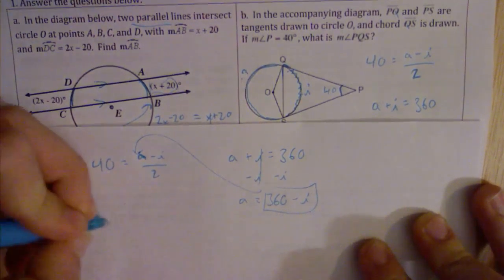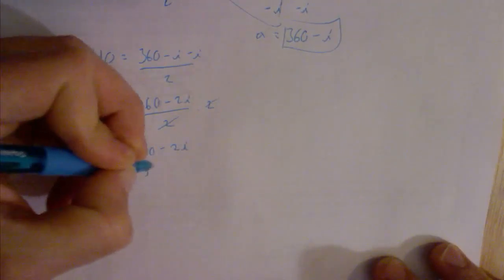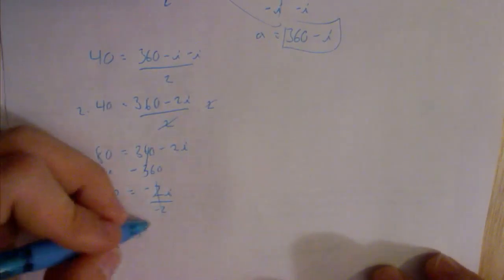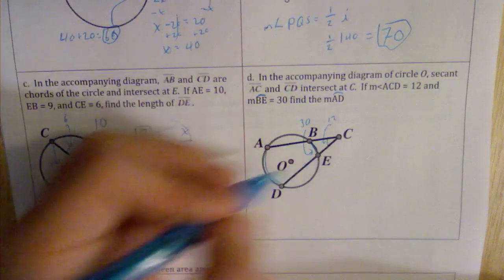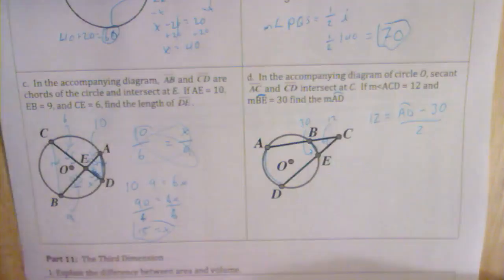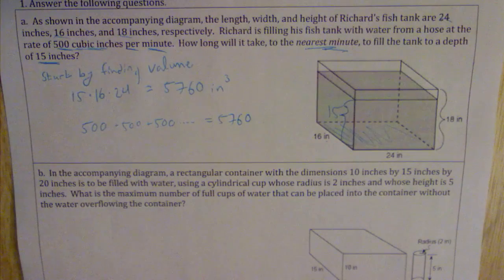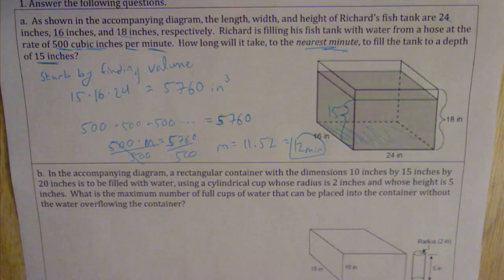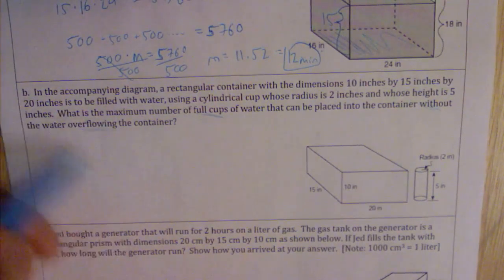2016 05 18 Review3